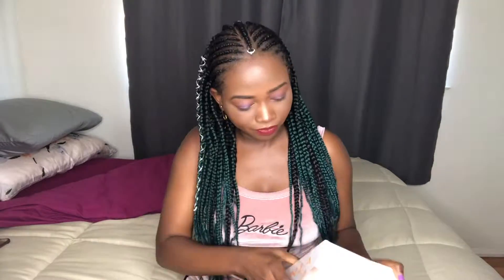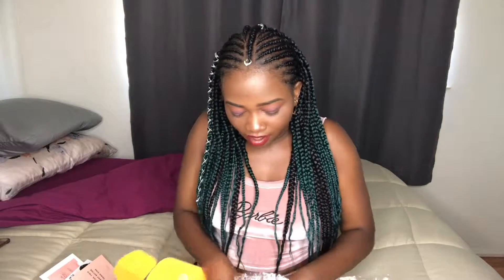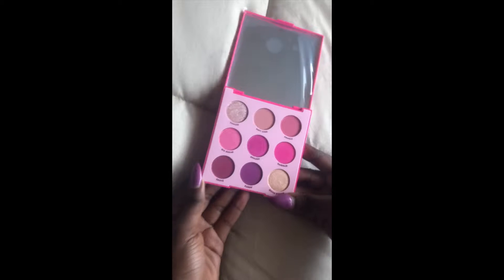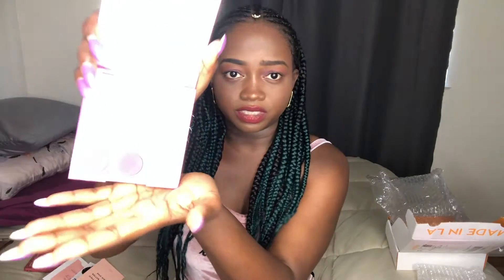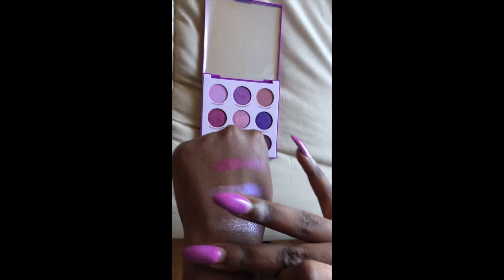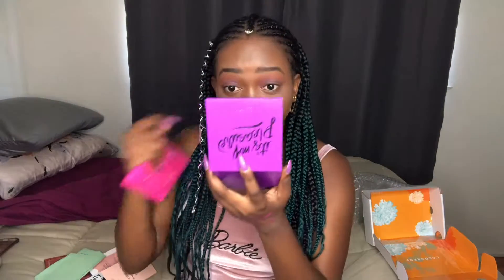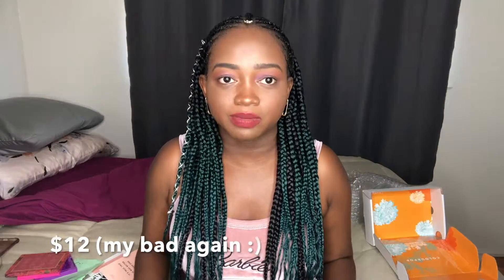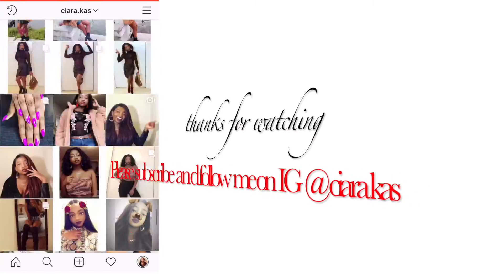Affordable Colourpop Eyeshadows - Unboxing & Review | Make up on a budget!!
First impressions of the very affordable colorpop eyeshadows!

I REALLY love all you comments and thoughts, so don't be shy :)